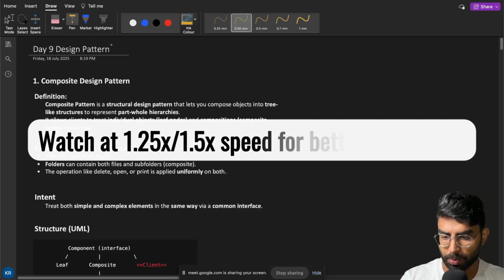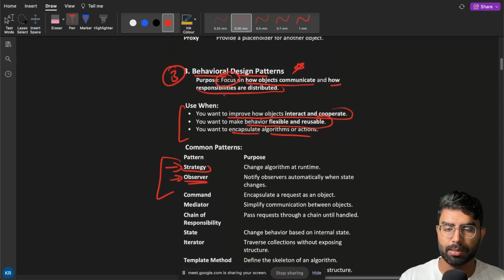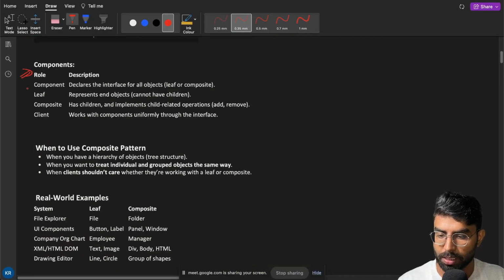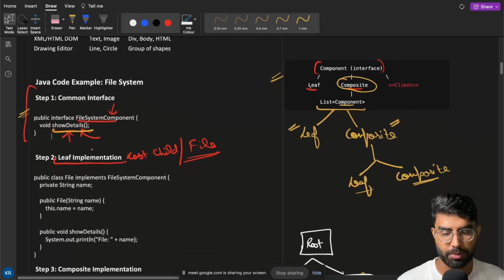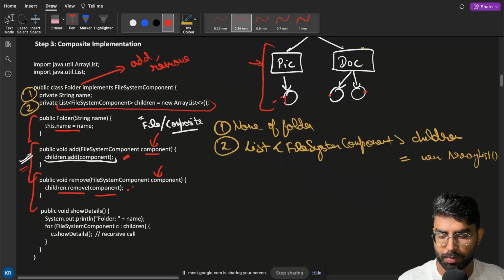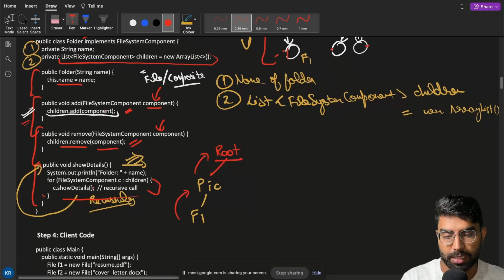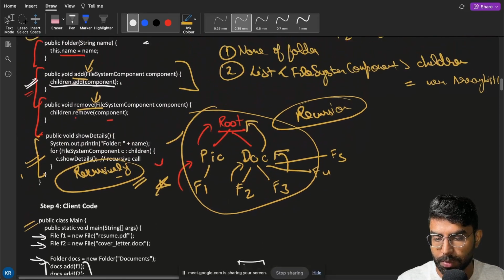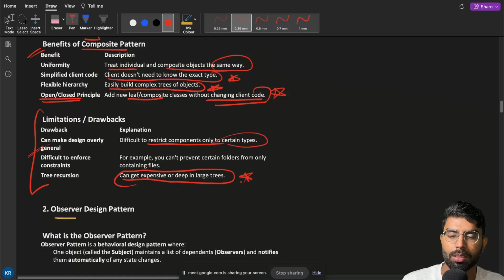L24. Composite Design Pattern - Design Patterns || Master OOPs in Java SOLID, Design Pattern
In this video, we dive deep into What are Design Patterns, Composite Design Pattern

We'll cover:

When and why to use What are Design Patterns, Composite Design Pattern - Design Patterns

In this Playlist we will cover these topics:

Polymorphism
Encapsulation & Abstraction
SOLID Principles
OOP Design Patterns (Intro)
Singleton
Factory
Strategy
Adapter
Observer